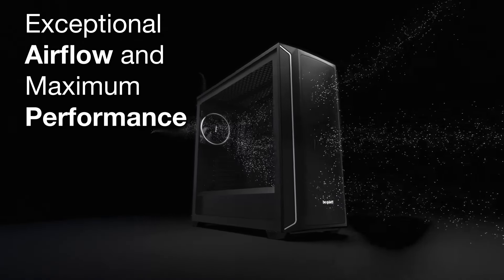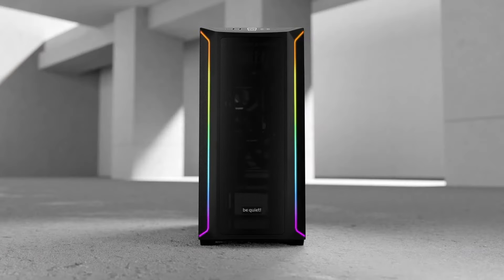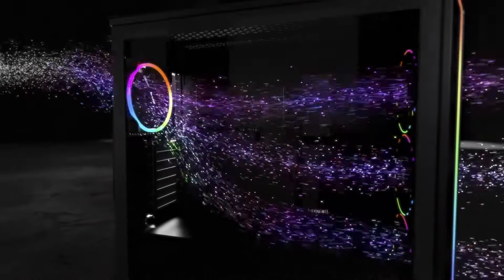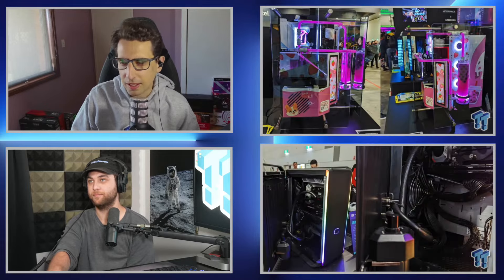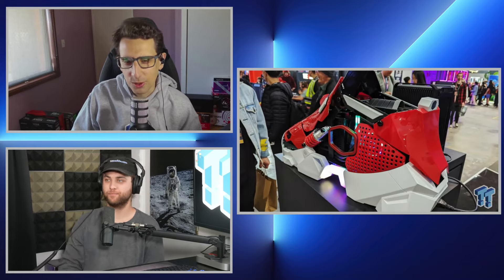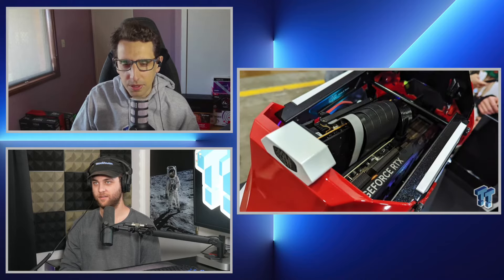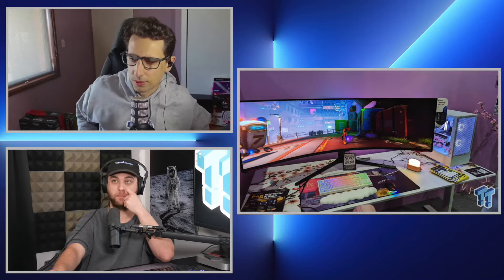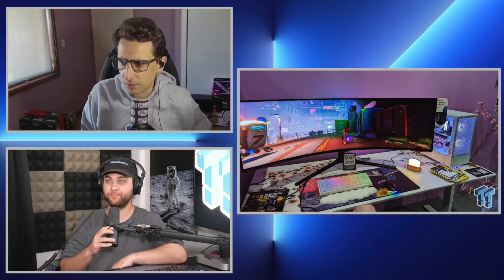PAX Australia 2023, AI Births a Brand New Organism w/ BeQuiet! | TT Show Ep. 7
This week on this extra long TT Show Jak and Kosta are joined by BeQuiet! to discuss the recent happening at the company, while also covering several big news stories of the week. Diablo IV is coming to Steam, the new Intel Arc GPU launches, Google’s new Pixel 8 phones, the coolest tech from Pax Australia, and much more!

1:44 - PAX Aus
17:16 - Intel Arc
31:34 - Diablo IV
40:13 - Pixel 8
48:21 - Largest Solar Storm
58:21 - Asteroid Sample
1:05:56 - Windows 12
1:12:19 - BeQuiet! Interview
1:36:53 - Nintendo Switch 2
1:44:51 - New ROG OLED Monitor
1:48:30 - Elon Musk Fires Back on X
1:59:39 - Windows 11
2:05:30 - Walking AI Robot

11 of the coolest bits of PC hardware and tech we saw at PAX Australia 2023

Diablo 4 Season of Blood will make leveling faster, expand the endgame, and more

Diablo 4 is coming to Steam, the second Blizzard game to appear on Valve's platform

Google announces new Pixel 8 phones, Pixel Watch 2, and Pixel Buds Pro

NASA is about to reveal to the world the sample it collected from asteroid Bennu

Rumor that Windows 12 will charge a subscription fee is shot down in flames

Nintendo will continue to support the Switch into 2025, Switch 2 still on track for late 2024

Windows 11 native RGB controls are finally here, with the new Dynamic Lighting feature

Scientists asked AI to create a walking robot and it birthed a 'brand-new organism'

ASUS unveils the ROG Swift OLED PG49WCD, a 49-inch 5K ultrawide gaming monitor

Scientists discover evidence of largest solar storm that has ever hit Earth within trees

Elon Musk fires back at people complaining about headlines being removed from X